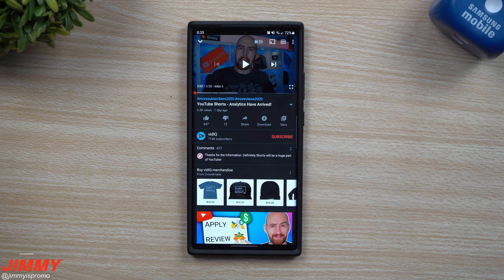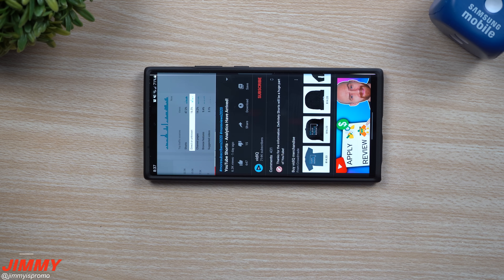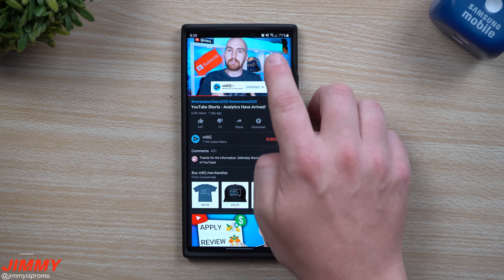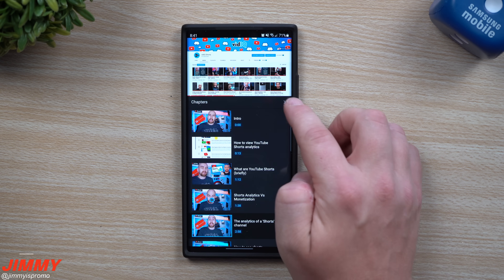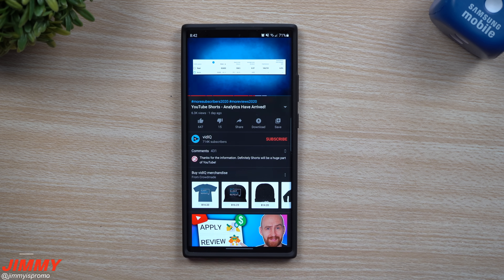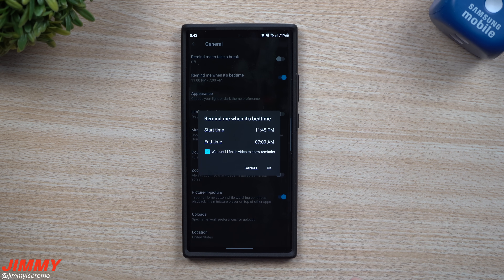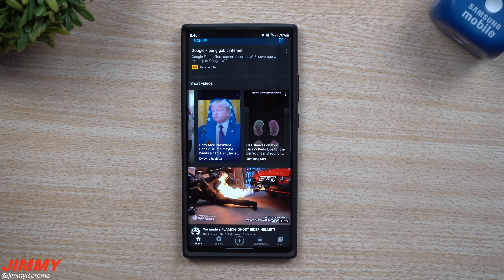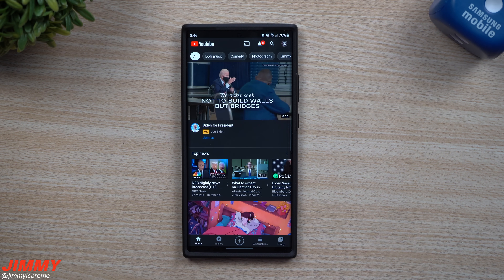The YouTube App Just Updated! - EVERYTHING NEW (Nov 2020)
Welcome to the home of the best How-to guides for your Samsung Galaxy needs. In today's video, we take a look the new YouTube app update. October 30th 2020. As this is a rolling update, devices and counties will get this update at varying close dates.

Note 20 Ultra Case In Video

** TIMESTAMPS **
0:00 - Opener
0:39 - New Gestures
1:52 - CC & AutoPlay
2:43 - Video Chapters
4:15 - Suggested Actions
4:52 - Bed Time Actions
5:43 - YouTube Shorts
7:50 - Upload Button On Bottom
8:12 - Notifications On Top